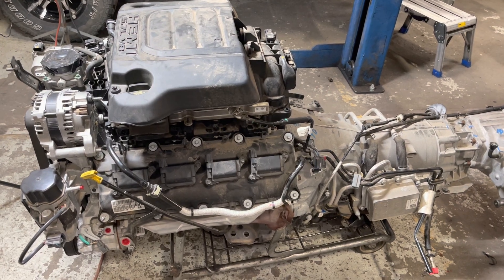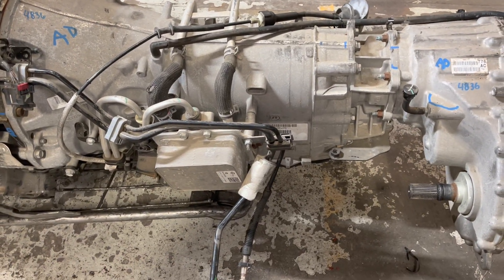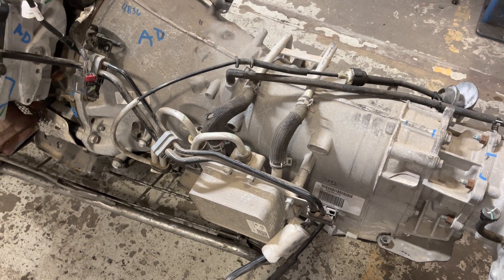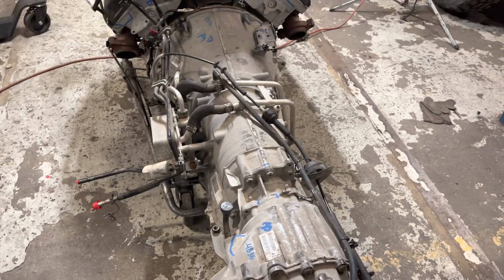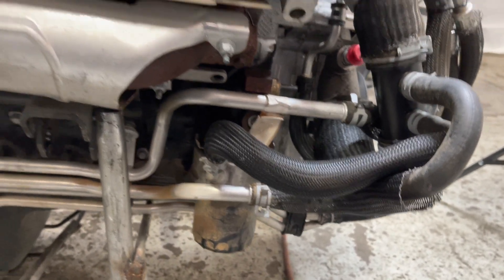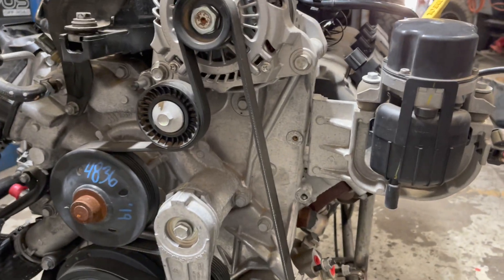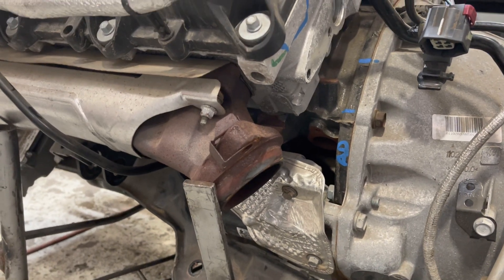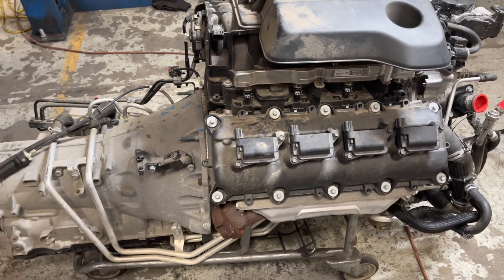JK Hemi engine prep.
Here we have a 2020 VVT Truck Hemi and a HP75 transmission going in a 2015 Jeep JKUR.
Jeep Hemi kit. Email

The CARB Legal engine is the VVT Truck Hemi and the auto transmission it come with. 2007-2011 Jeeps for right now.

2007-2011 and the( 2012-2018 reuse the A580 or 8 speed) Jeep JK

The engine we use is from 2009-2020 Dodge Ram Truck 1500 VVT 5.7L 400HP, we base the front drive assembly from a 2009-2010 Dodge Ram 1500 because of the power steering and the AC compressor.

The transmissions we use is the 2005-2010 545RFE transmission ether a 4X4 or a 4X2 will work this is a 5 speed

The other transmission we can use is from a 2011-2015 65RFE  transmission ether a 4X4 or a 4X2 will work this is a 6 speed

Also the other transmission that works is the 8 speed from a 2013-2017 Dodge Ram Truck 1500 HP70 4X4 only

With all of the Jeeps we can use the Rubicon and non Rubicon T Case with our Hemi conversions.

The 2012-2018 Jeep JK with a auto transmission that wants to use a 8 speed will need a T Case from a 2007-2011 Auto transmission T Case and a 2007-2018 Jeep JK manual Transmission T Case.

If we install the cost starts at $32,0000 low mile used (under 5k miles) New is around $35,000.00

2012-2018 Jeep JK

You can use the VVT Truck Hemi, but you can not use the Jeep Fan, you will need to go Manual fan or Camaro fan, because the water pump is to long for the VVT Truck Hemi engine to work with the Jeep fan.

The next way you can do a Hemi on a 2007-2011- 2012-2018 Jeep JK is a LX style engine 5.7L or a 6.4L, now this engine does not use a manual fan so you can reuse your Jeep fan.

On the 6.4L you will need to put the air cleaner on the driver side and move the washer bottle to the passenger side.

VVT Truck Hemi Kit - Parts Jeep Speed Shop Offers

Computer JKVVTHC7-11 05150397AE  $1200.00 / 2009 Dodge Challenger
Wiring  part # JKVVTHT1    $1500.00
VVT Truck Hemi intake adapter/with bolts/ part # VVTHIA   $550.00
Transmission Cooler Mounts part # JKTCM  $50.00
Trans Mount, to trans/part # 545TA  $175.00
Plate A  $50.00
Plate B  $40.00
2 AC lines  part # JKTACHS, JKTACLS  $400.00
Fuel Line adapter part # VVTHFL  $120.00
Hemi Dual Battery Box, TIPM mount, top plate, J Bolt and nut  part # JKDBB  $300.00
Air Intake Mount, with grommet  part # JKAFM  $200.00
Power Steering mount part # JKVVTPSM  $76.00
Steering Relocation Mount part # JKSRM   $25.00
Engine mounts to frame, Left and Right part # JKWEM   $265.00
Engine mounts Bolt in with Isolators JKBEM  $750.00
AC Bolt  $4.00
Radiator part # NJKRT-205220  $1000.00
Radiator C&R CRJKHT 25-12810 $1500.00
Shroud part # JKHS  $250.00
Electric Fan Shroud JKHES $450.00
Exhaust Carb Legal 102300 JK 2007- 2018    $2500.00
Exhaust system part # 102400JK   $1200.00
Header Exhaust System # 102500JK  $2000.00
Headers for Jeep JK Left Header 102417 Right Header 102416.  $950.00
Power Steering Bushing VVTPSB $100.00
Big Bore box pulley $150.00
Dual Battery switch $175.00
Shifter Bezel $50.00